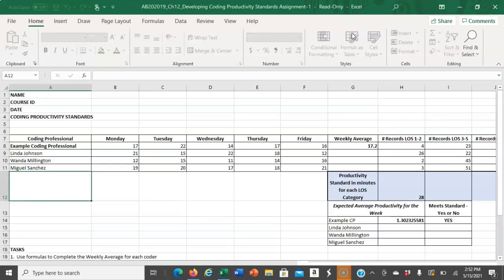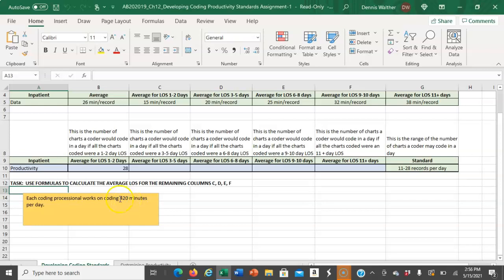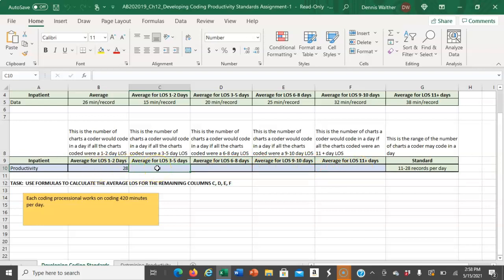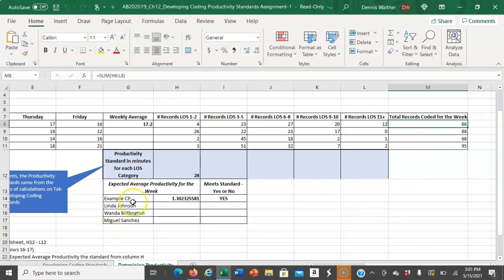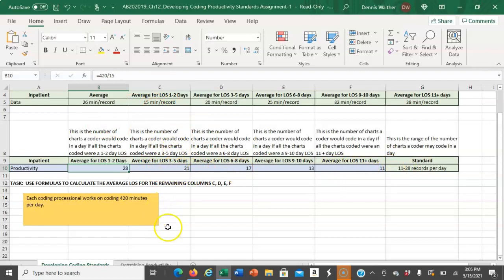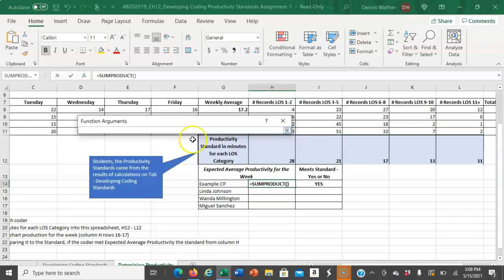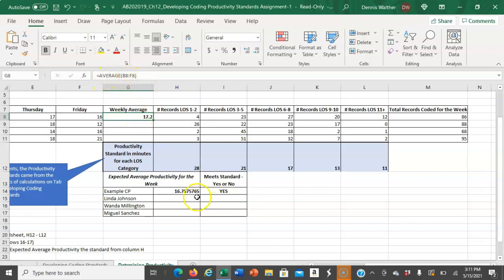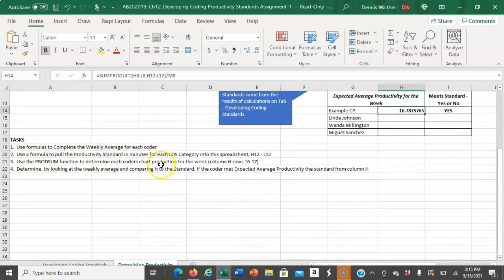HIM 130 CH 12 CODING PRODUCTIVITY SU21